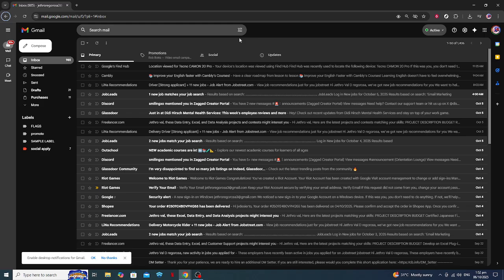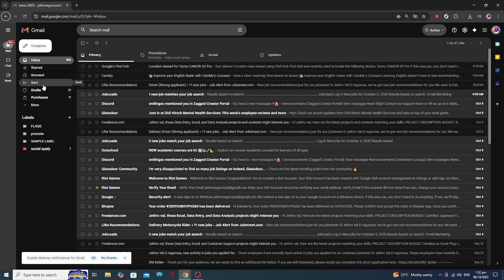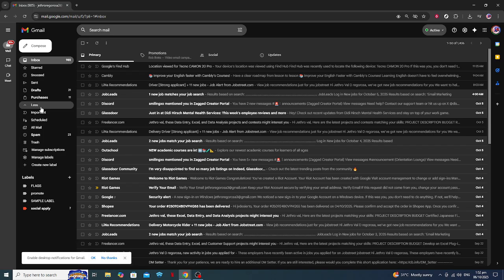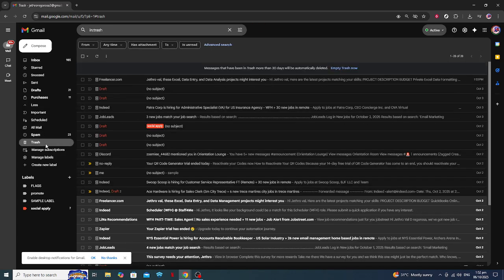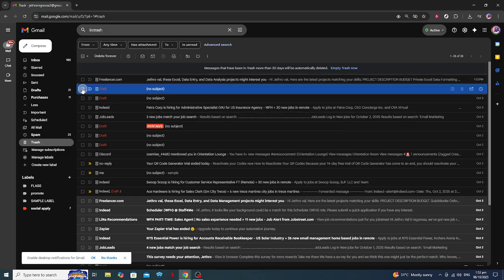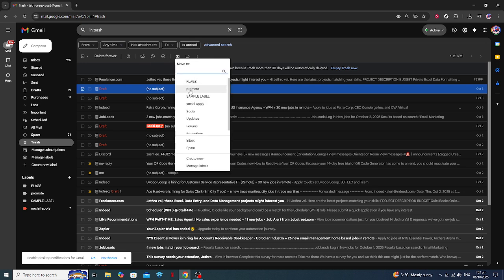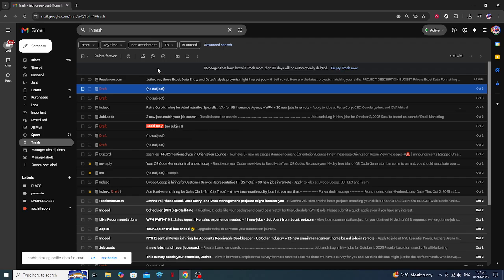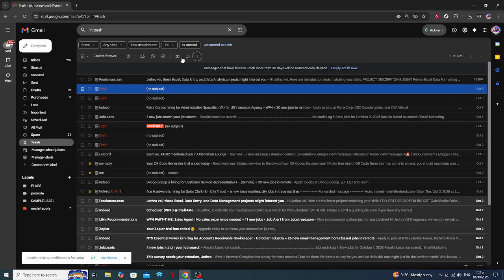How To Recover Permanently Deleted Emails From Gmail [2025 Guide]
In today's video we cover: recover deleted emails, Gmail recovery, restore Gmail emails, permanently deleted emails, Gmail email retrieval, email recovery tips, how to recover emails, Gmail help, recover lost emails, Gmail account recovery, email restore guide, deleted email solutions, Gmail troubleshooting, email recovery methods, recover Gmail data, email undelete, Gmail support, retrieve deleted emails, email management tips